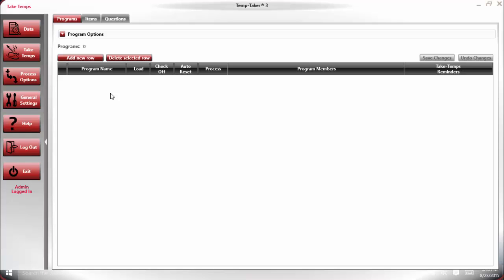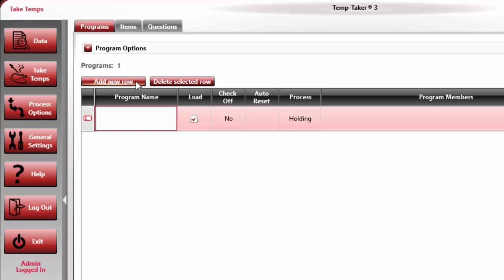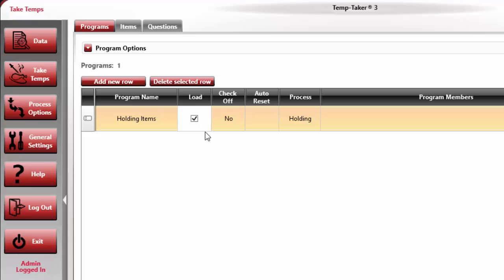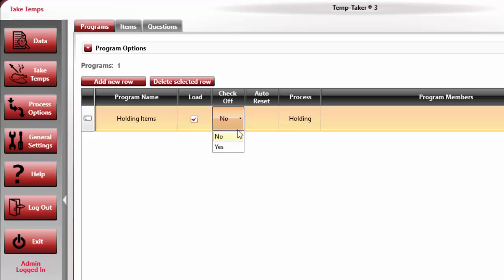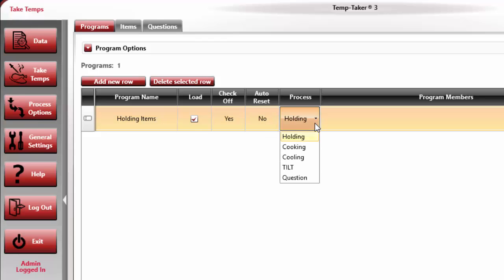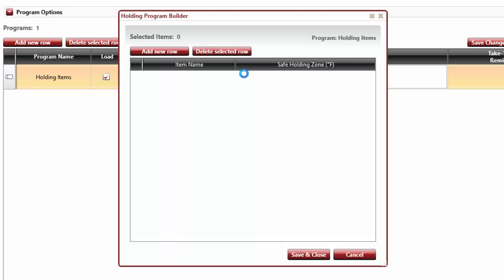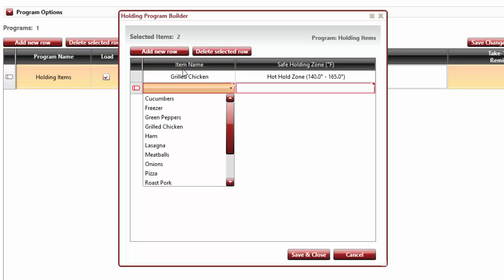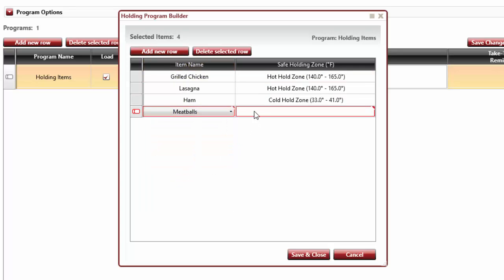Temp-Taker® 3 - Take Temps Holding Programs